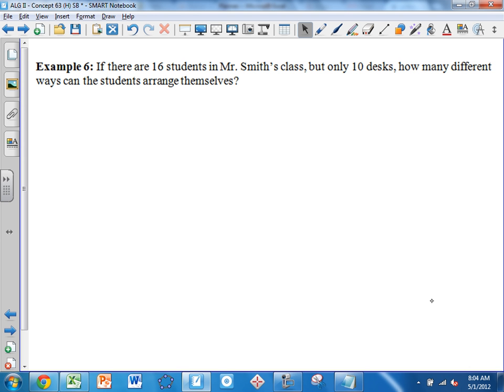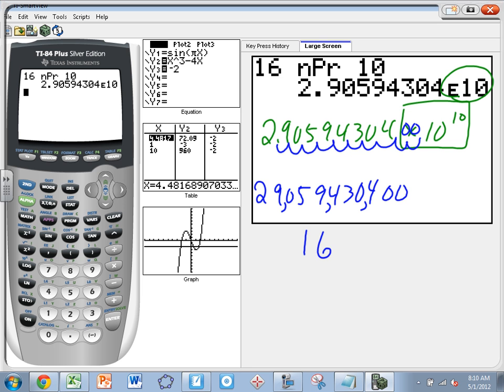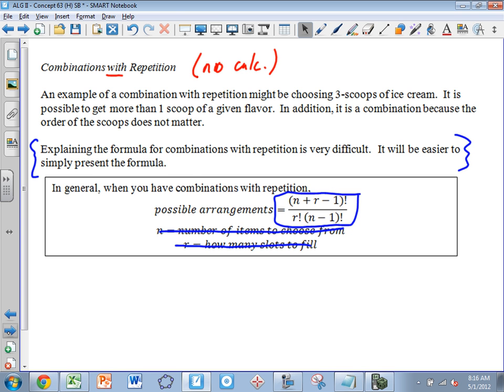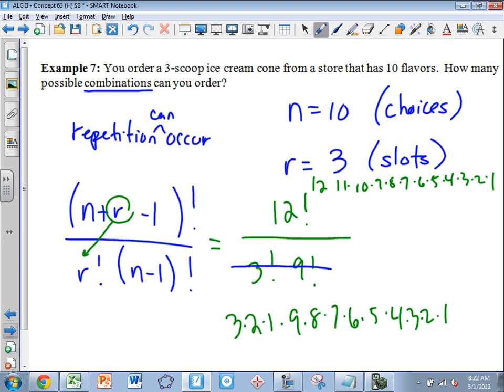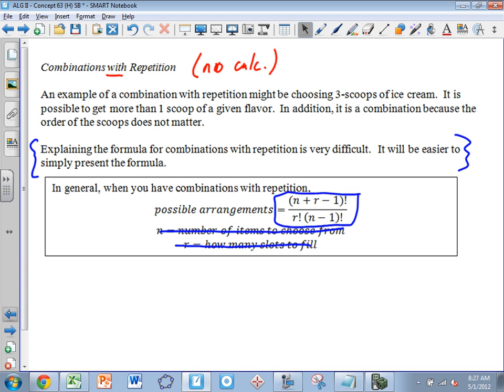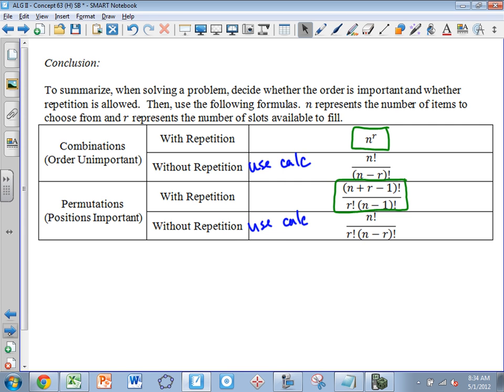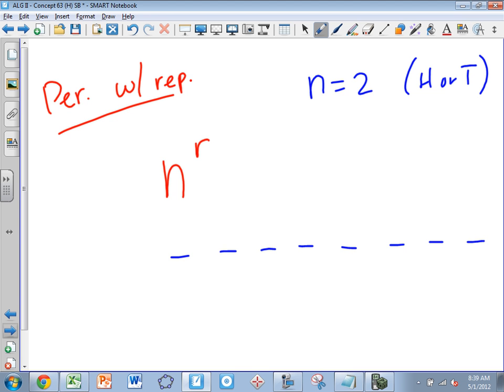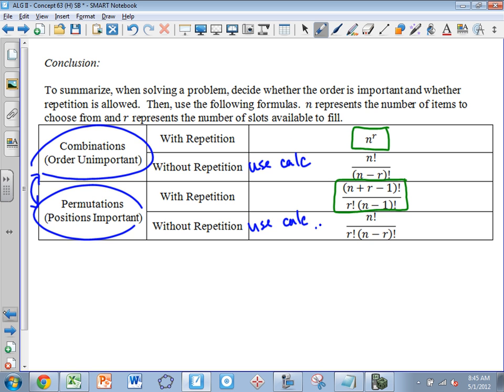May 1 C63 Permutations and Combinations Part II